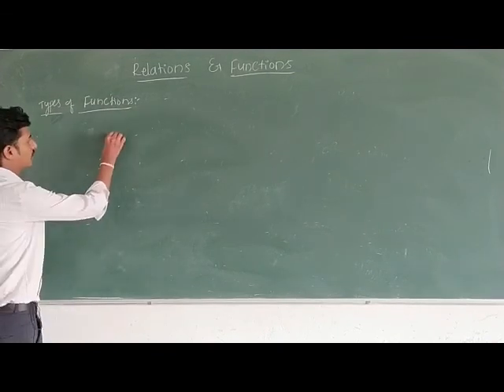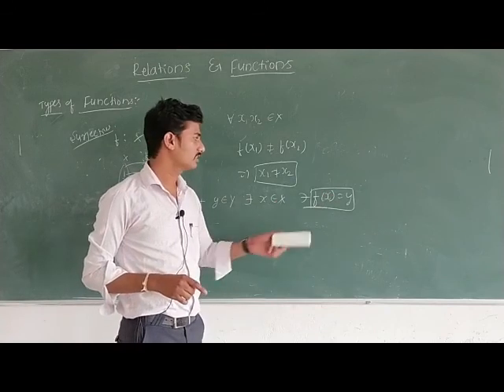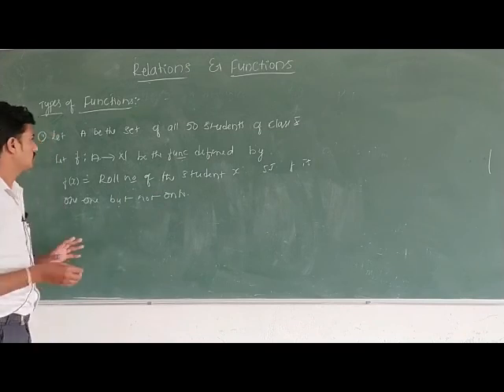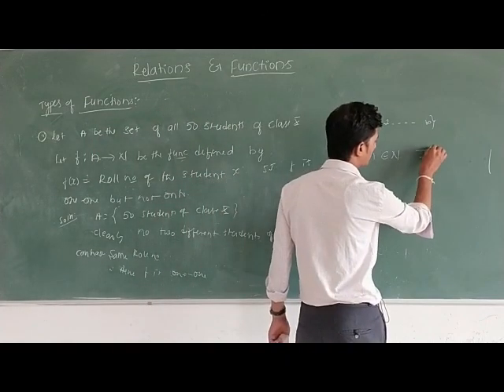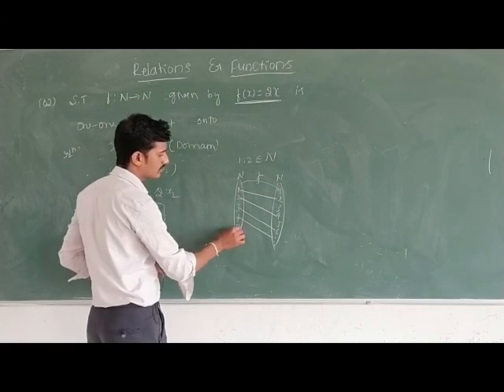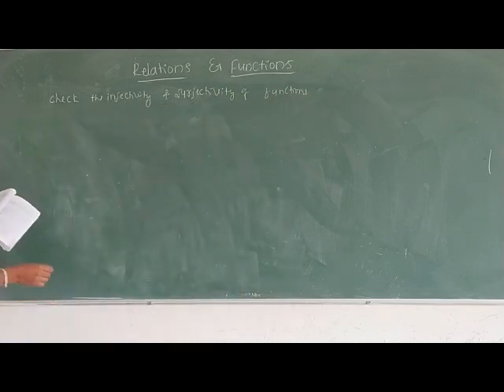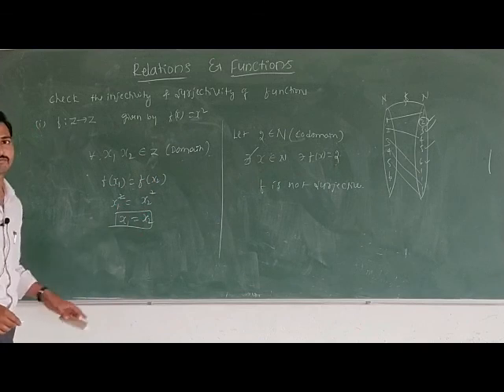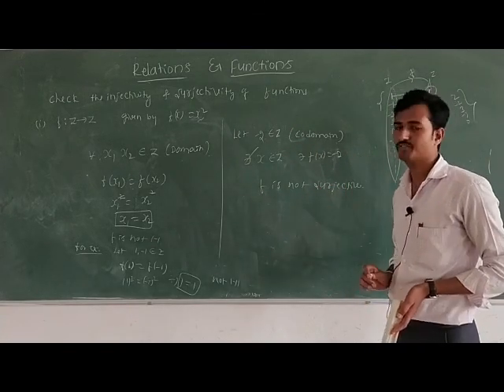TYPES OF FUNCTIONS